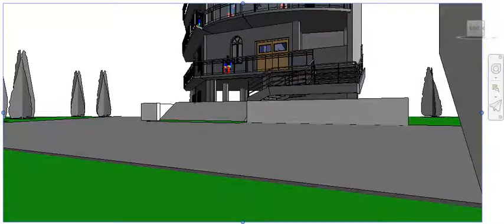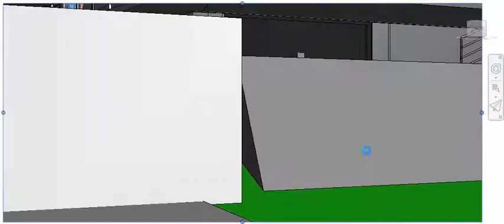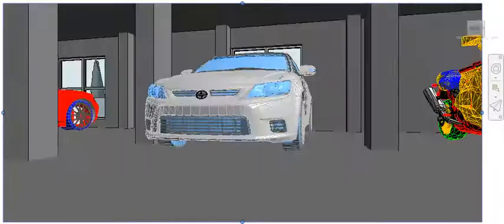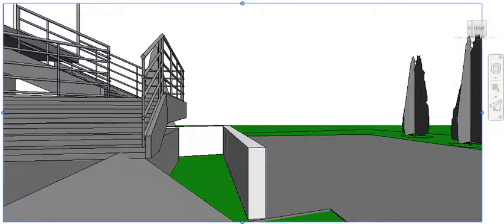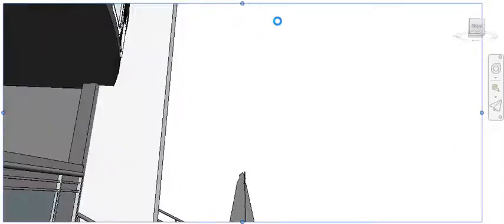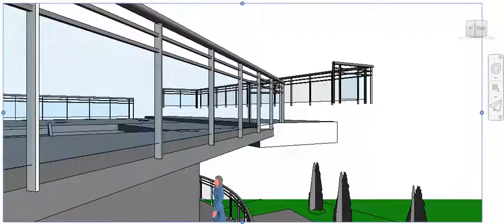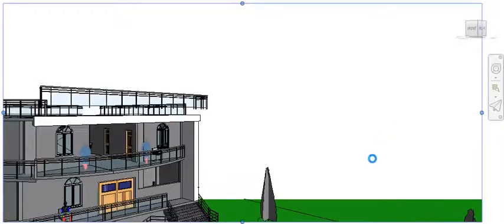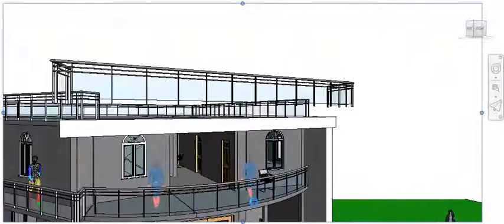Three Story Building Can See Inside Of the Building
This video is means for the learning purpose .You can see the walkthrough of the three story building .walkthough means seeing the building from inside also